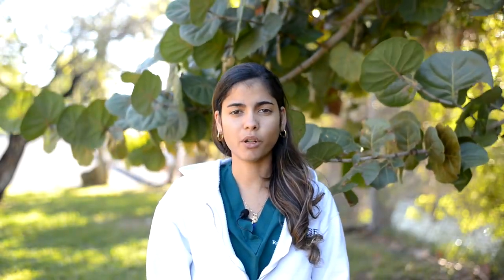X-Ray Interactions with Matter.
Radiology